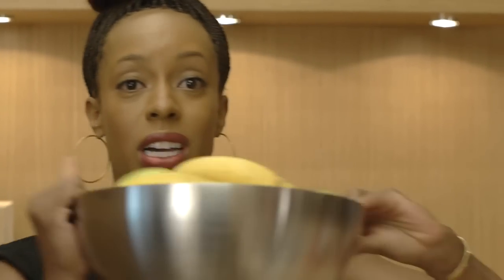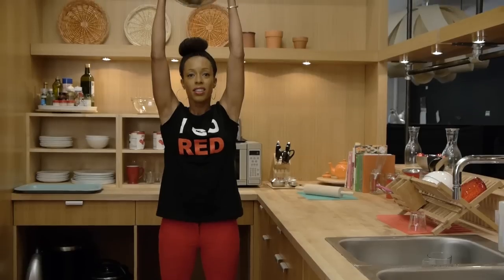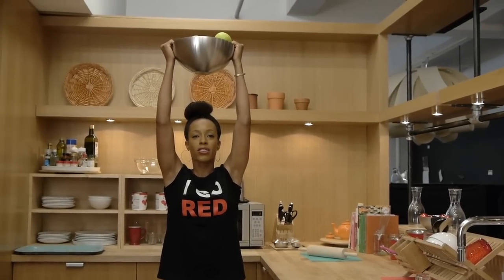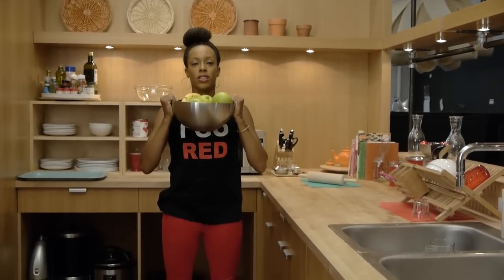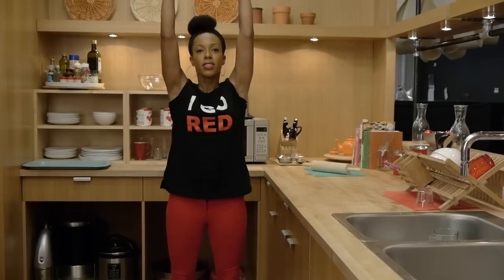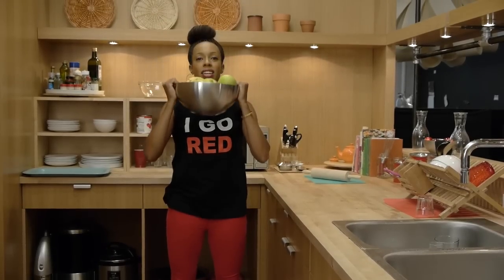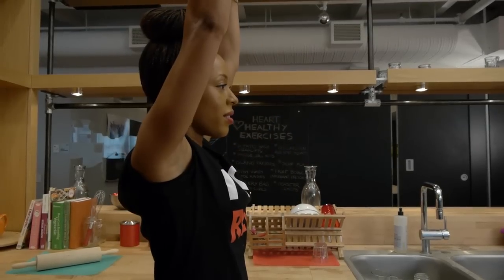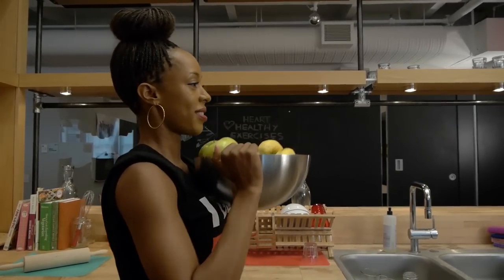Andia Winslow Kitchen Workout - Fruit Bowl Press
Fruit Bowl Press, a fun kitchen workout presented to you by Professional Athlete and Go Red For Women™ Certified Fitness Contributor @AndiaWinslow. For more information about these heart healthy exercises and other healthy living tips, please

Sound Mixer: Ra-Viel Winslow
Production Assistant: Christopher Grant